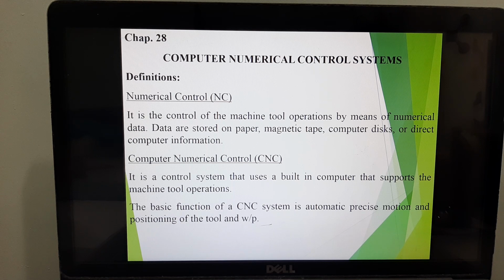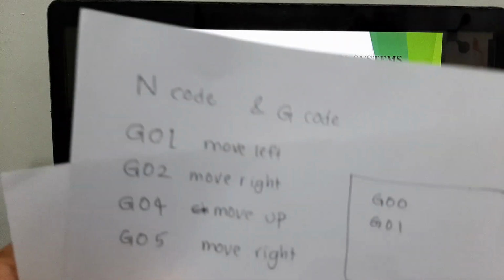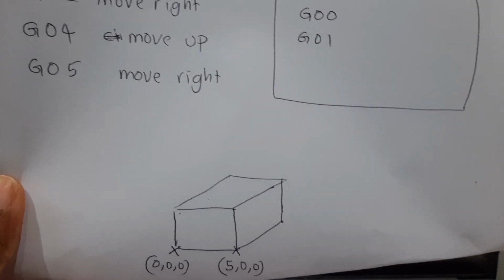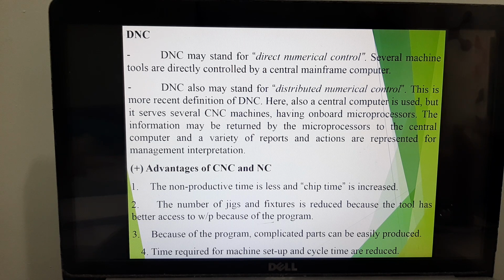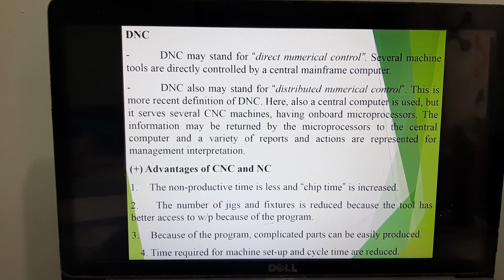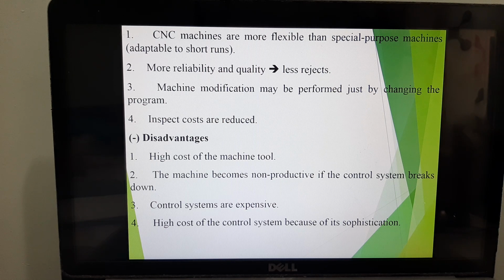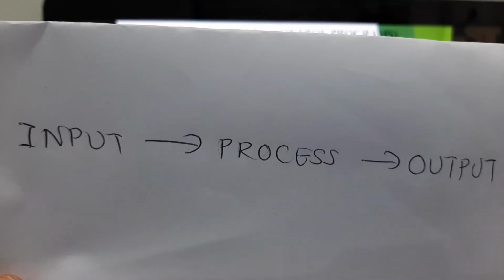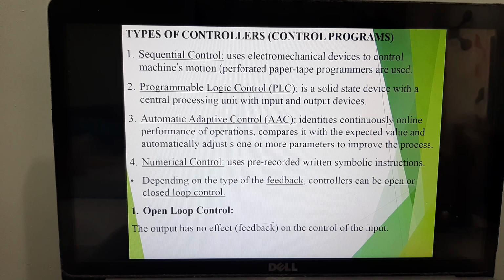COMPUTER NUMERICAL CONTROL SYSTEMS